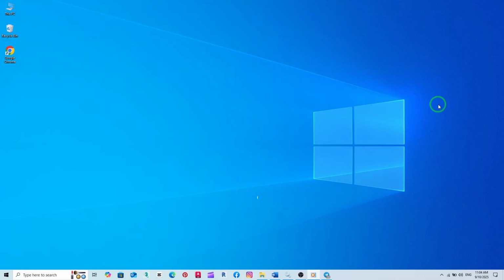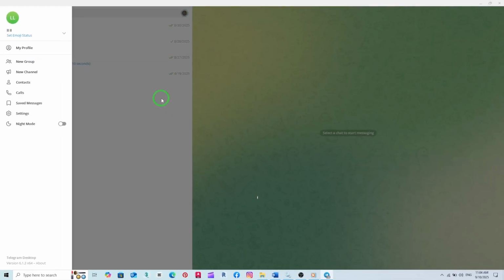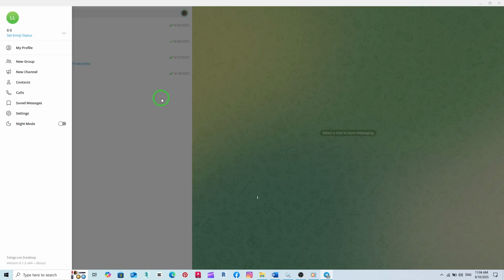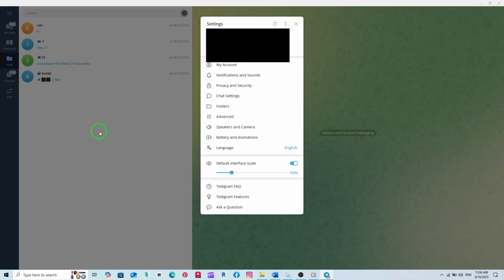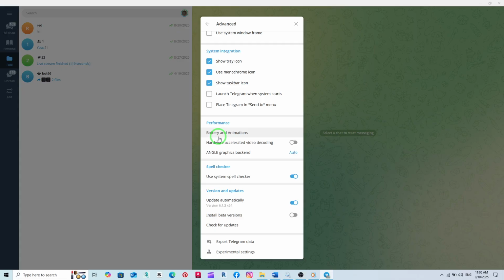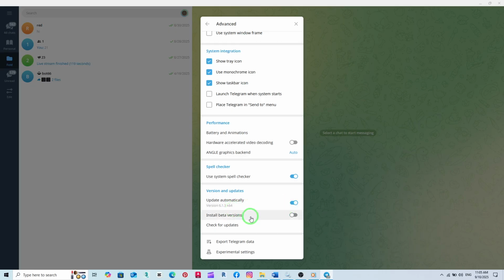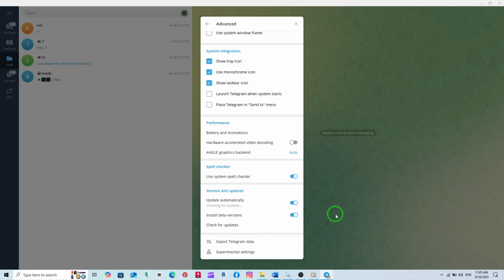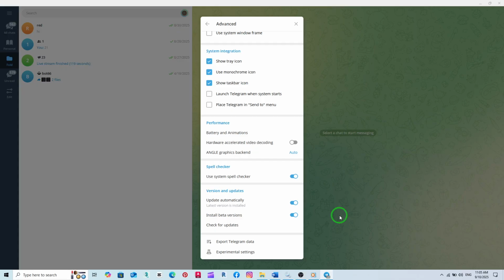How To Allow Install Beta Versions On Telegram App On PC (New Update)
Learn how to allow install beta versions on the Telegram app for PC in this step-by-step guide. This quick tutorial will help you stay up to date with the newest features before they are officially released.

Steps to allow install beta versions on Telegram app on PC:

1. Open Telegram app

2. Click on the three lines at the top of the page

3. Enter to Settings, then Advanced

4. Under Version and updates, enable Update automatically

5. Enable Install Beta versions-
Timeline:
00:00 Start
00:12 How to do it
01:05 End